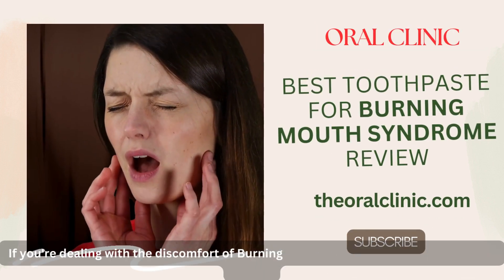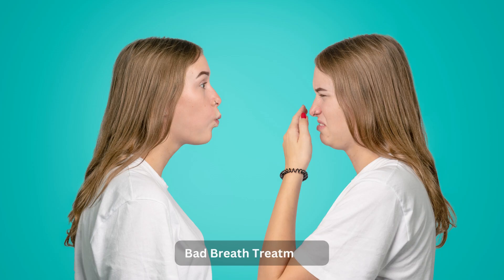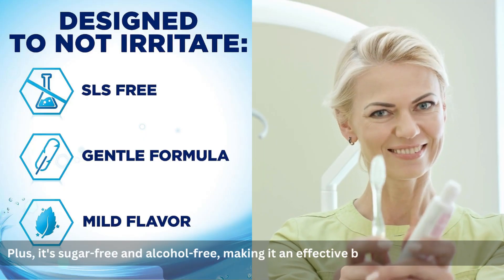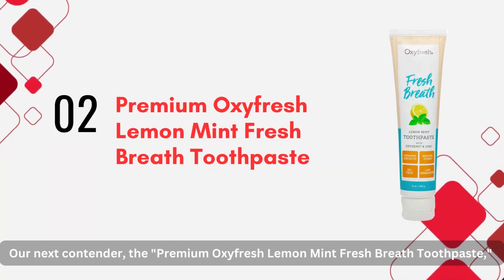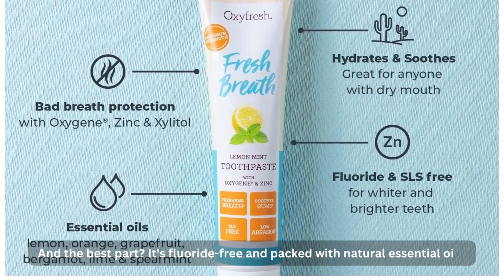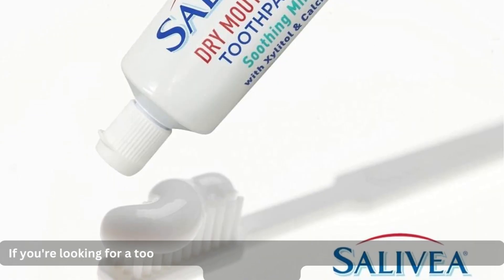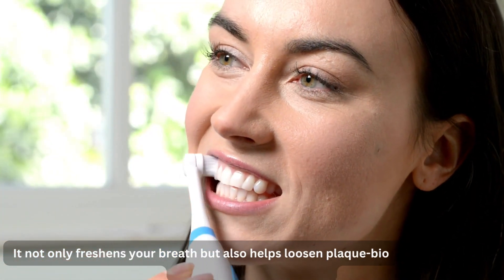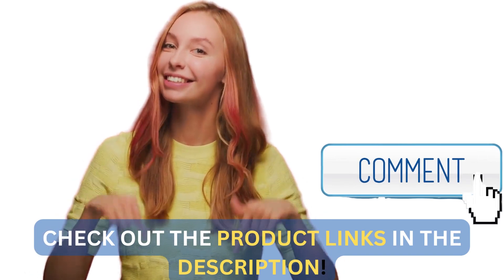Finally, Relief for Burning Mouth Syndrome: Top Toothpaste Picks.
In this video, we explore the top toothpaste options for those suffering from Burning Mouth Syndrome. We review three highly effective products: Biotene Fluoride Toothpaste, Premium Oxyfresh Lemon Mint Fresh Breath Toothpaste, and SALIVEA Dry Mouth Toothpaste. Discover which one suits your needs best to alleviate discomfort and freshen your breath.

Product #1: Biotene Fresh Original Toothpaste

Product #2: Oxyfresh Maximum Fresh Breath

Product #3: Salivea Dry Mouth Toothpaste